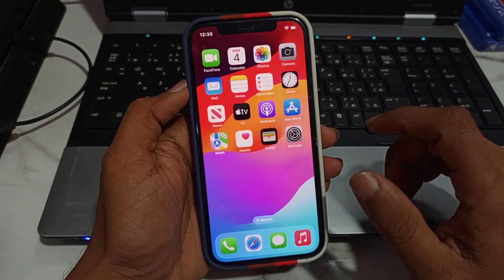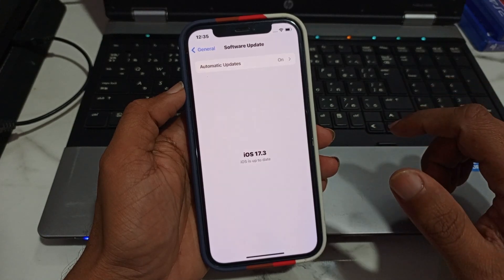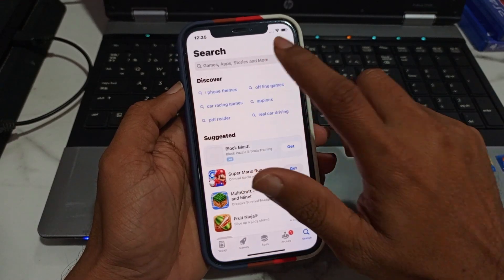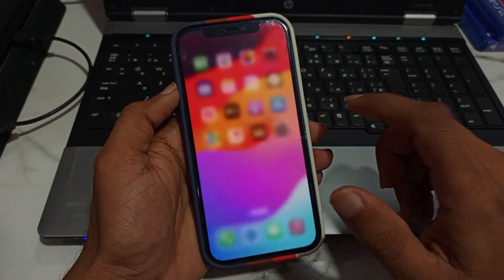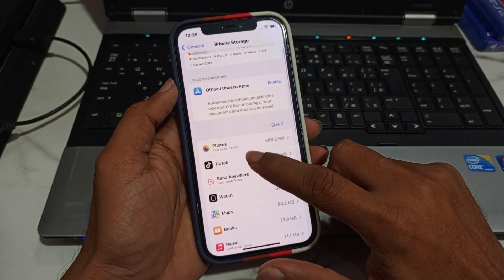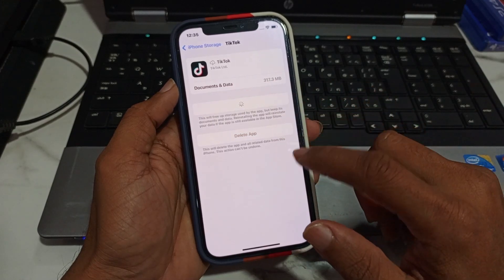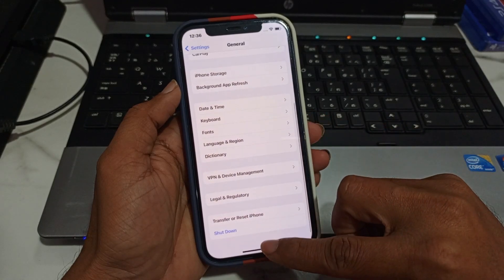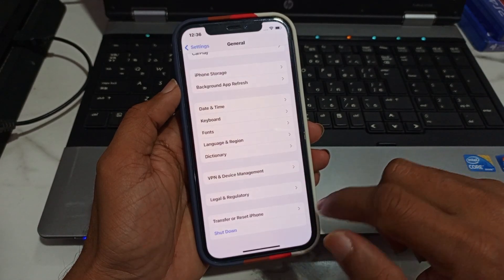Slow Down You're Editing Is Too Fast On Tiktok Fixed Problem 2024 Method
Hi Everyone Wellcome Back to My YouTube Channel